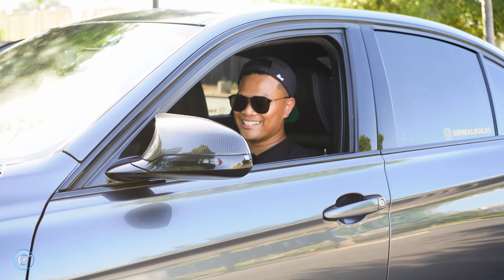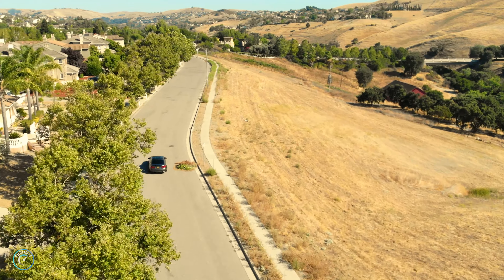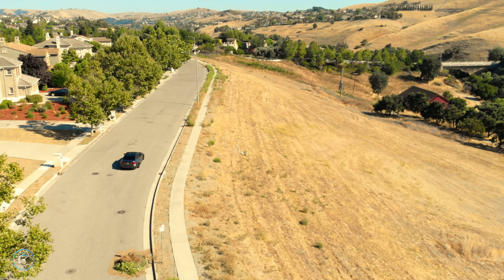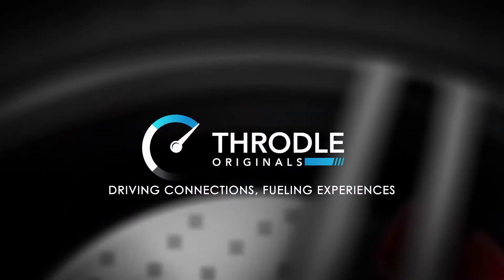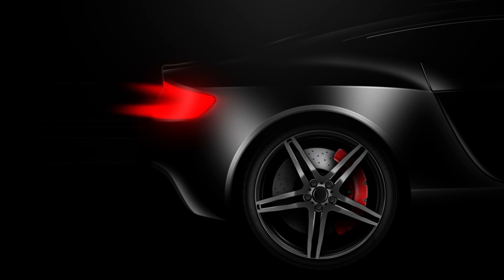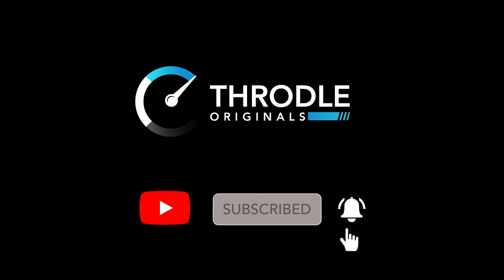BEST MODS for a 2015 BMW F80 M3 | Throdle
How many people have owned 10 BMW E30's? Serial Bimmer lovers for sure!

Watch Throdle App member Herb @sirrealbuilds show us all the best mods he did for his 2015 BMW F80 M3. From a Remus exhaust system, Dinmann rear carbon fiber spoiler, Vorsteiner lip and several M Performance parts, there are plenty of upgrades to admire.

Did you know Herb was the first person in North America to get Sköl Wheels, and customize them to be half exposed? Pretty cool!

Herb shares his other car passions - from designing lifestyle merchandise to automotive photography. Also, how the JDM tuning Gentleman's agreement inspired his design.